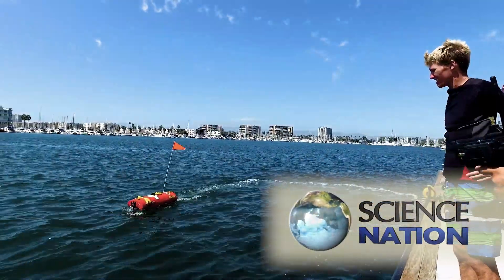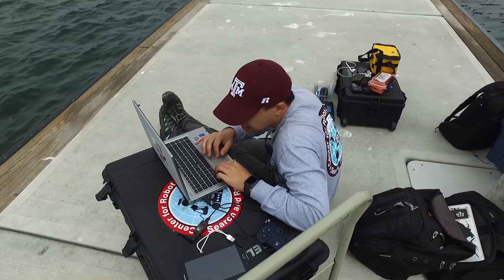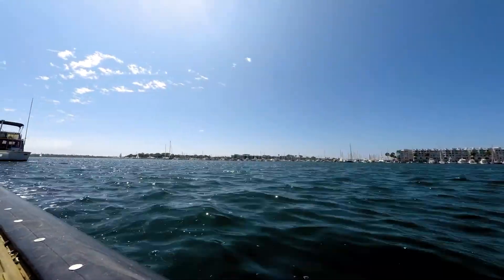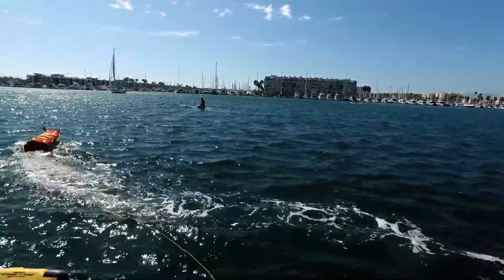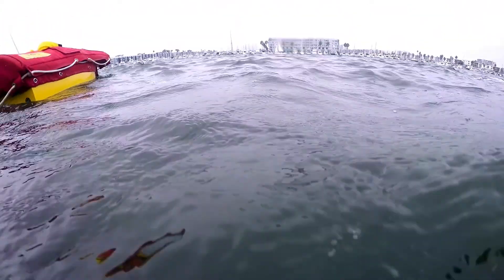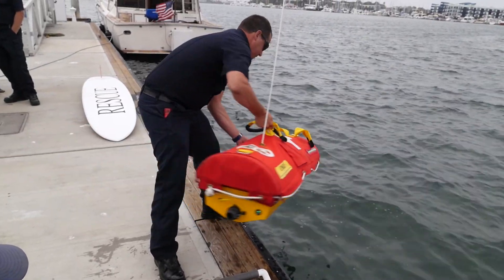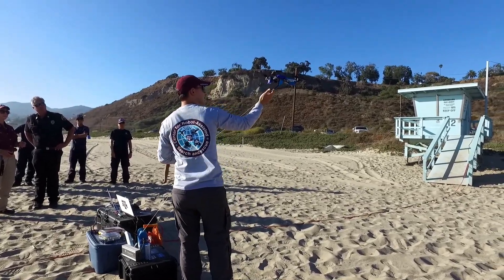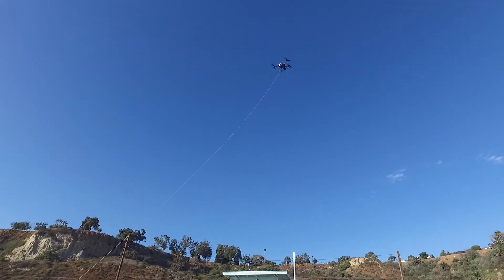Water Rescue Robots